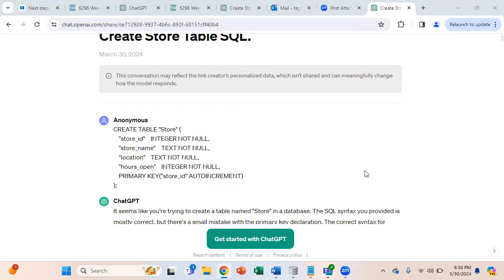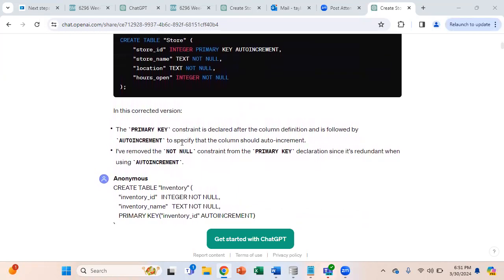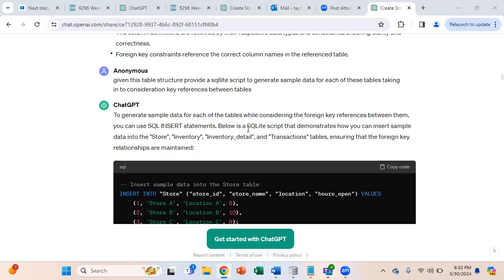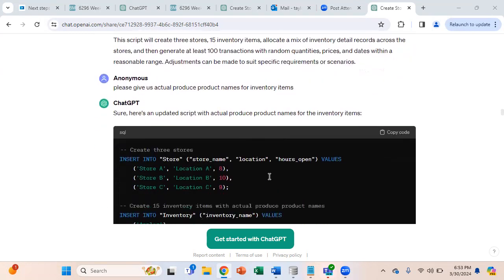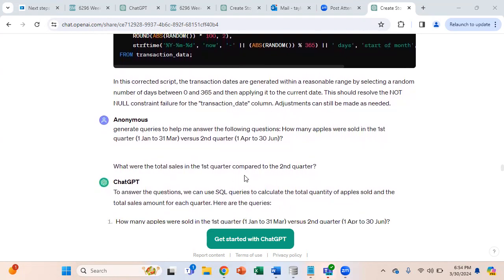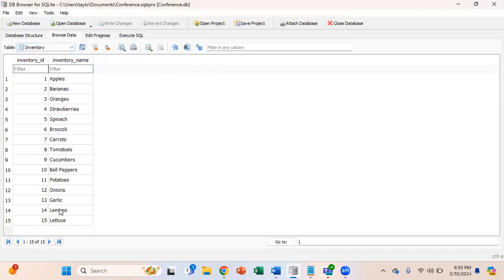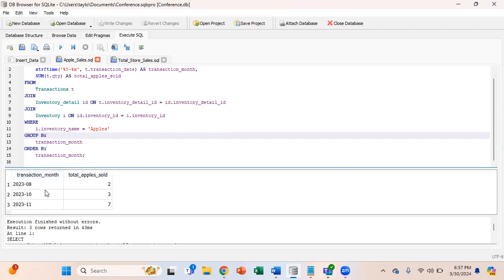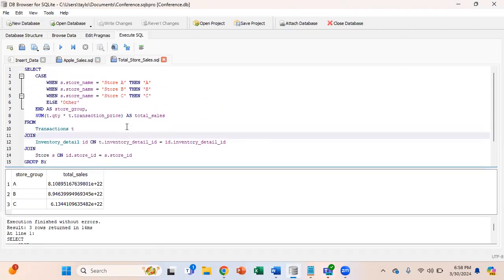Video Conference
Taylor Saucedo & Matt Hill video conference, we can demonstrate how to use chatGPT functionality for our intended use of data comparison.